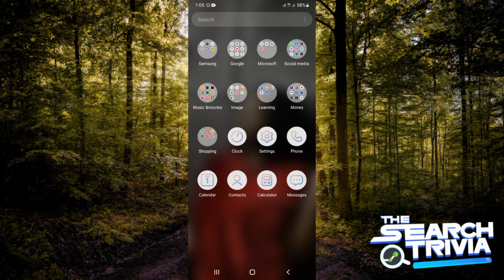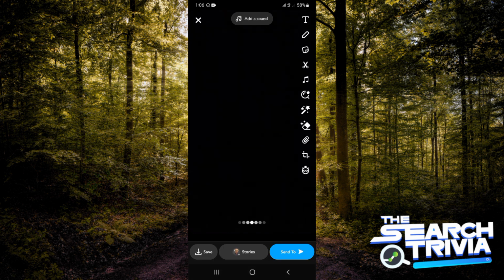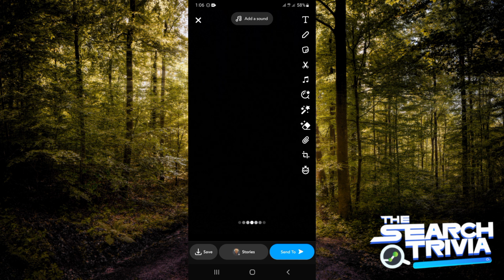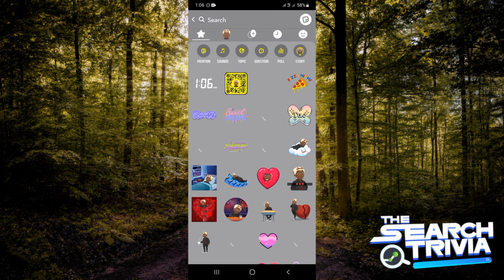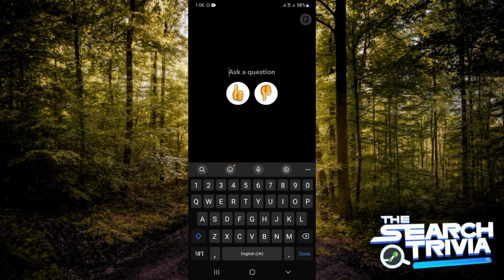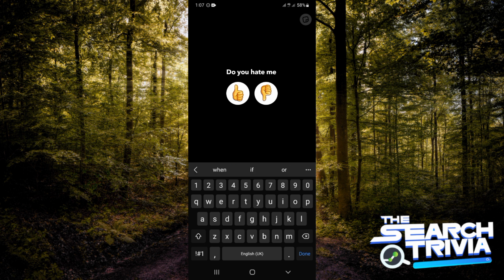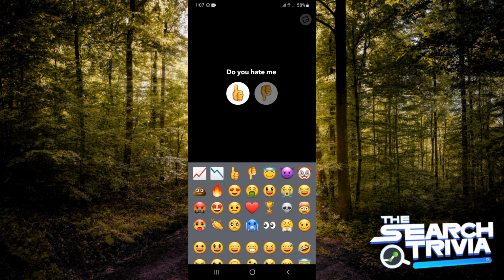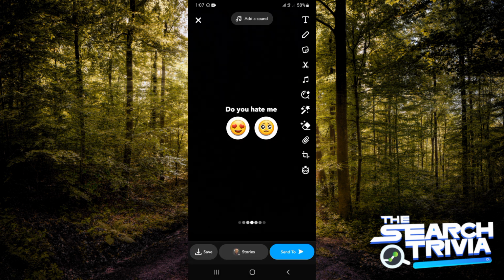How to Create Poll on Snapchat Very Quickly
In this video I'll show you How to Create Poll on Snapchat Very Quickly